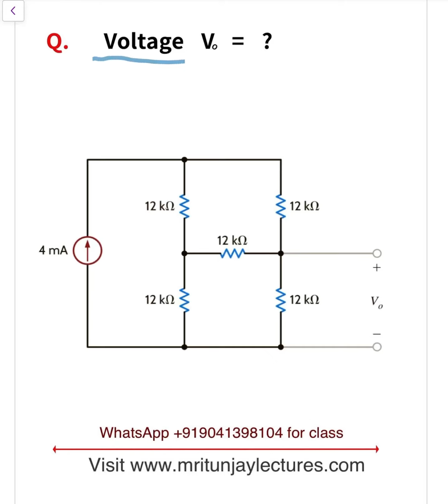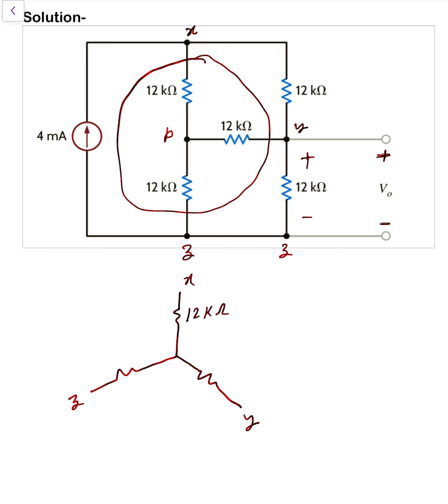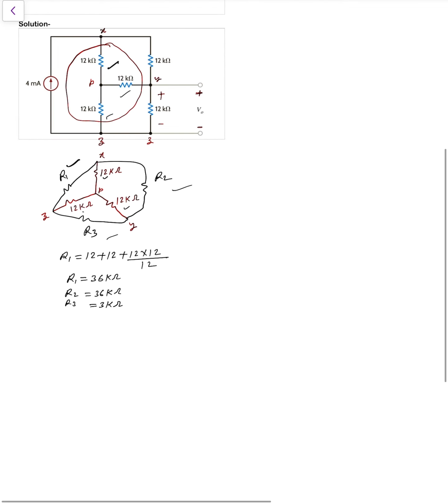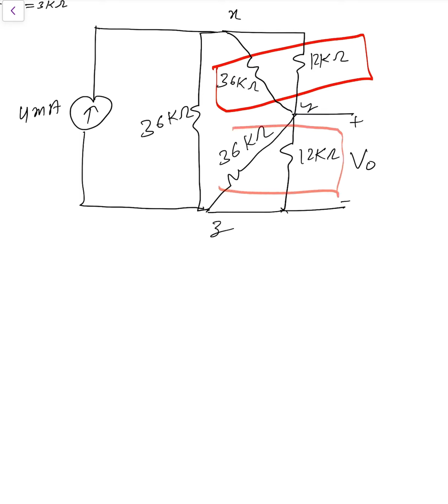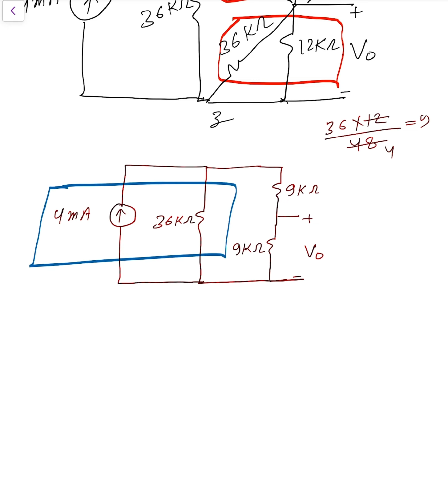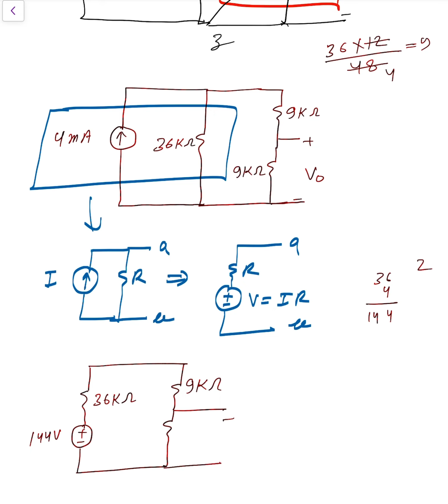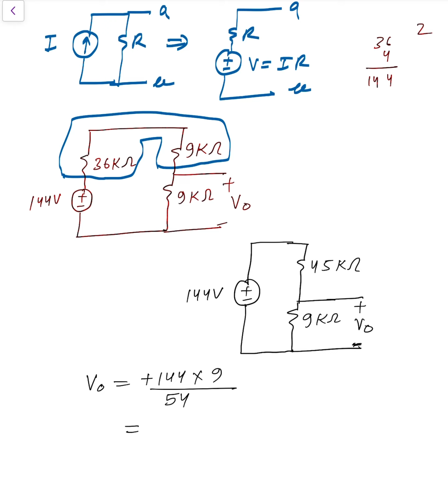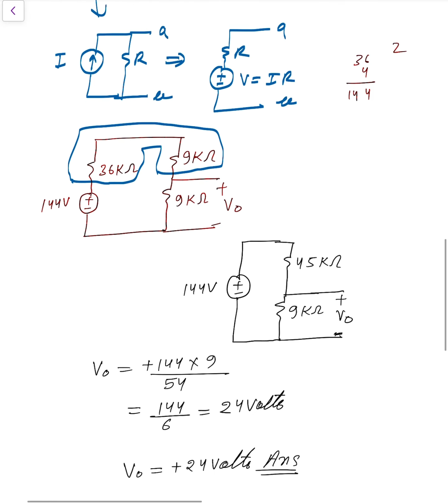How can use star to delta Transformation very smartly way in complex circuits